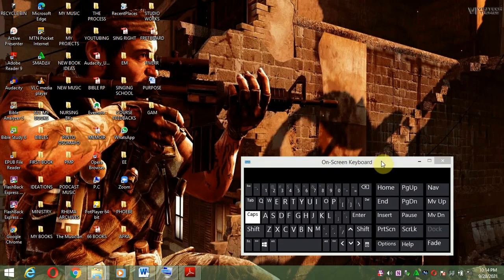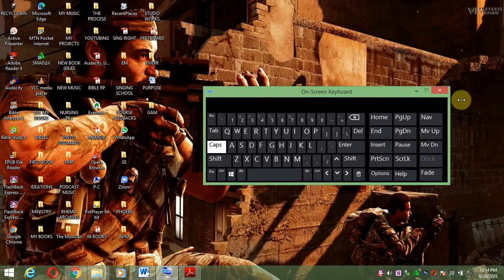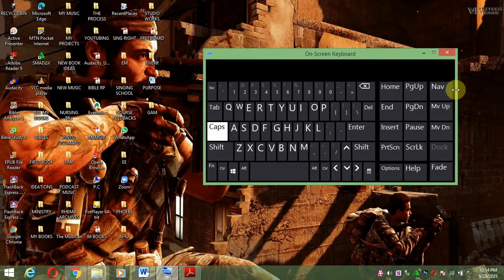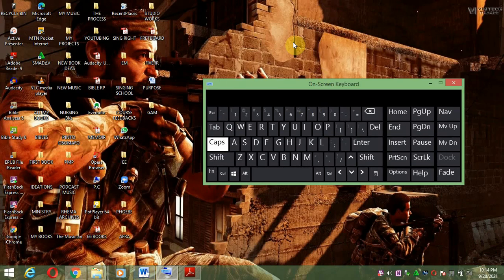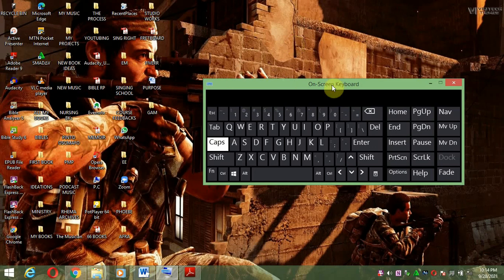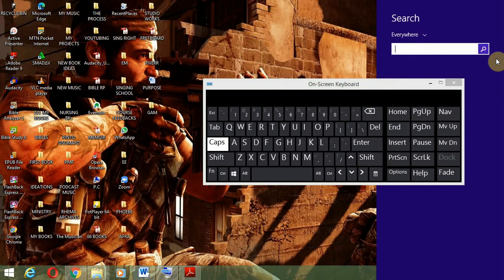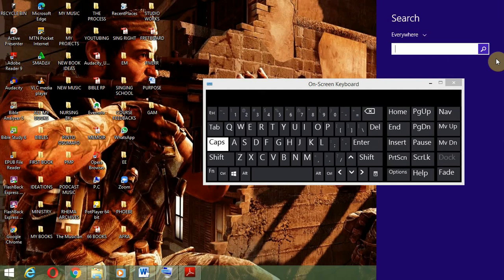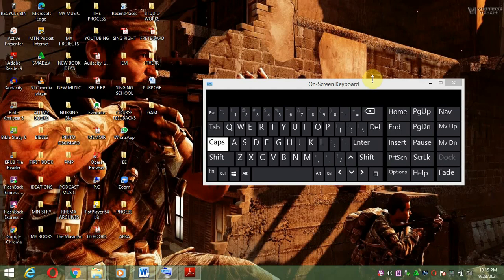How to 'fix' your PC/Laptop keyboard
How to use on-screen keyboard on your computer

If your keyboard breaks down, you can use your on-screen keyboard.